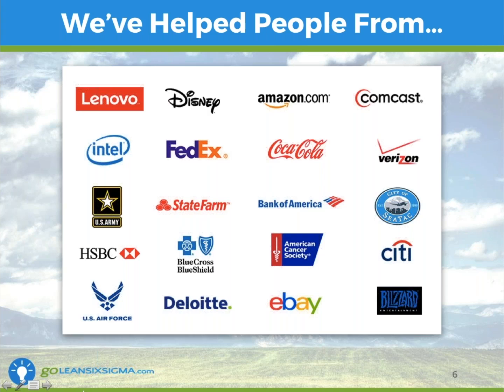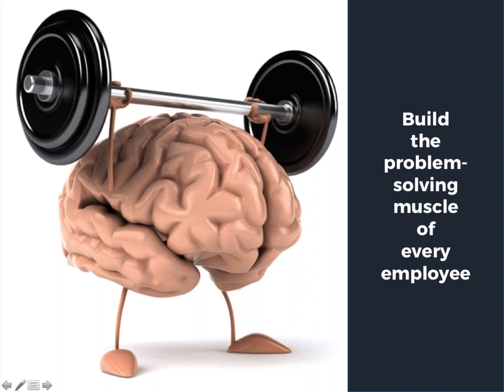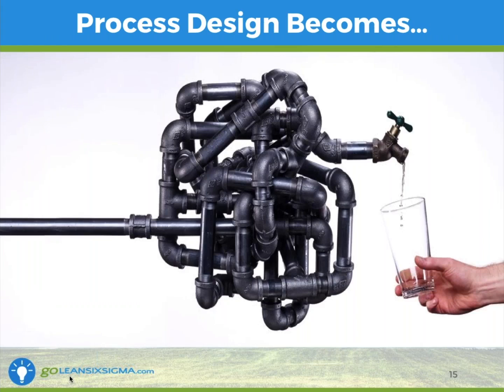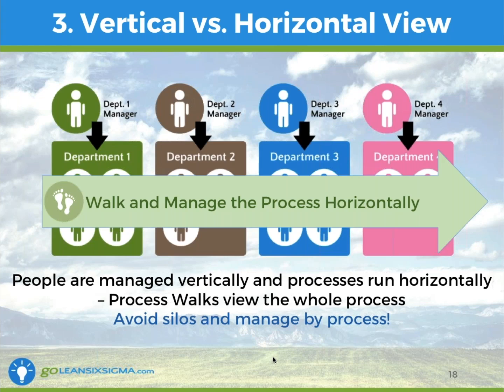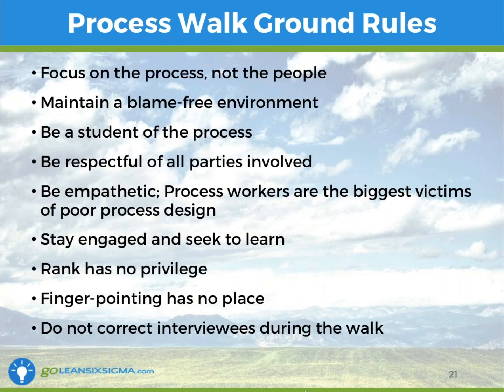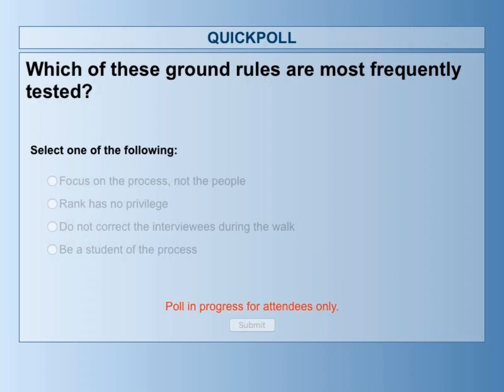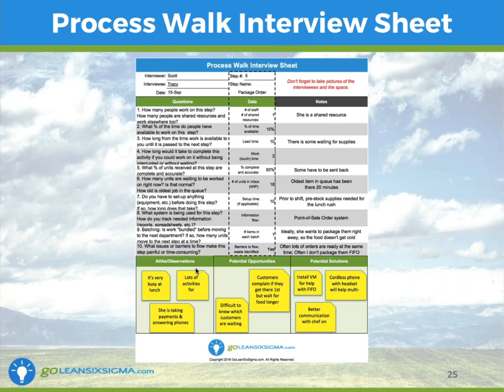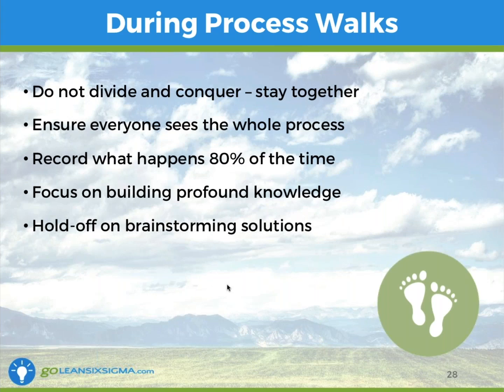Lean Six Sigma Webinar: Process Walk Orientation for Participants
Deliver powerful process improvement results when you register for our Green Belt Training & Certification

Register now and you'll learn how to solve problems and improve processes using Lean Six Sigma – in any industry or function!

Are you going to be conducting, facilitating, or participating in a Process Walk? Join us for this 1-hour introductory webinar to learn and understand what will happen during a Process Walk as well as set expectations, establish ground rules, and understand the what and how of Process Walks.